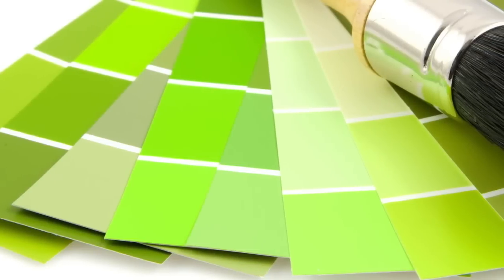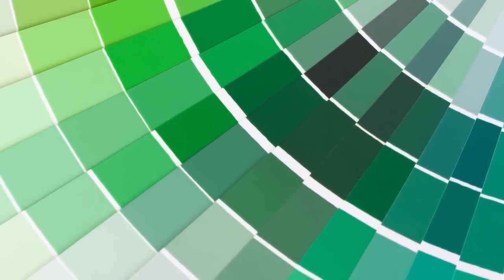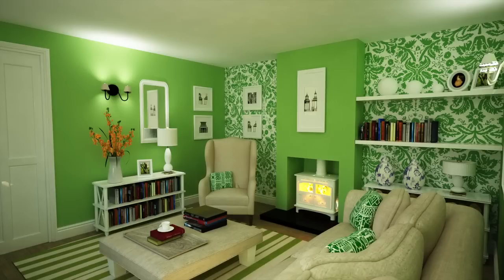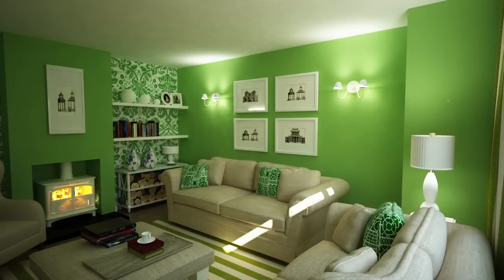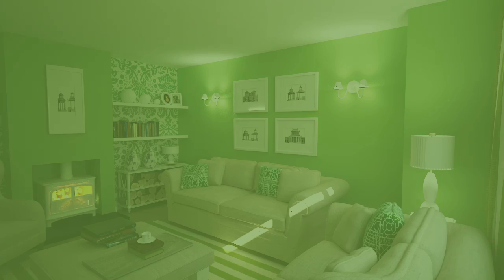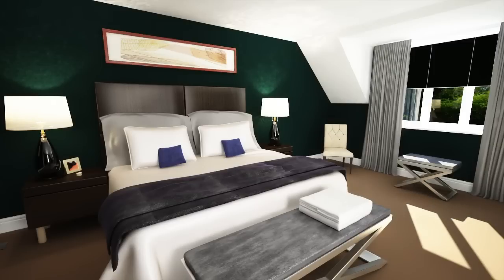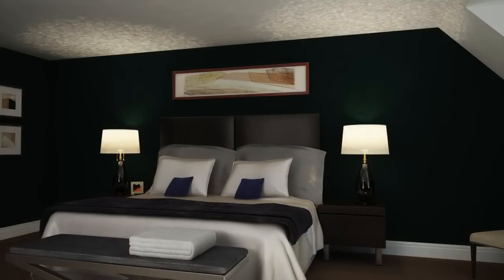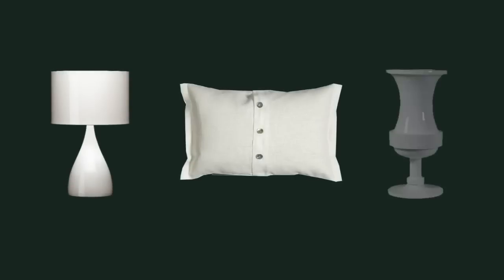Colour schemes: decorating with green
From fresh yellow hues to forest shades, green is abundant in nature. There are an almost infinite number of shades of green, but choosing the right one can be daunting.